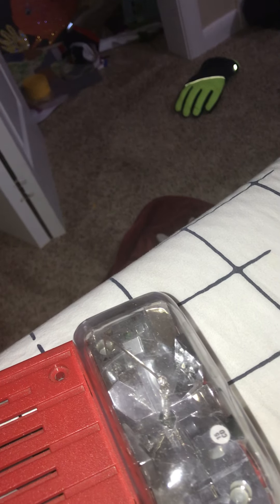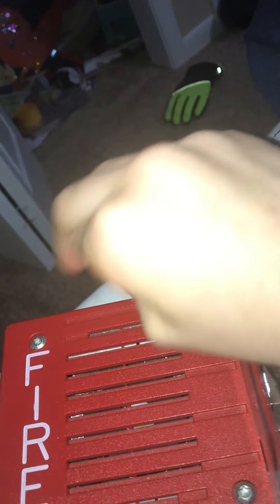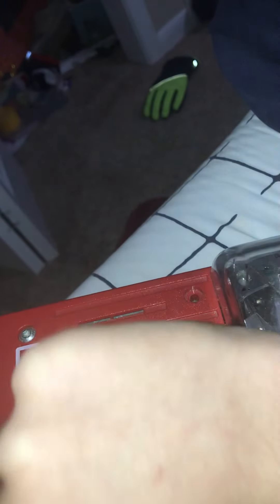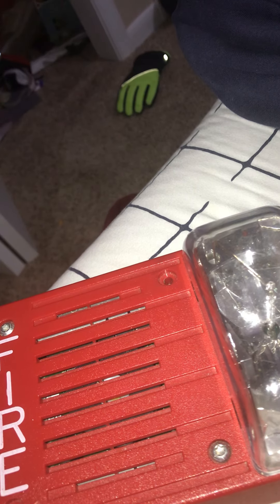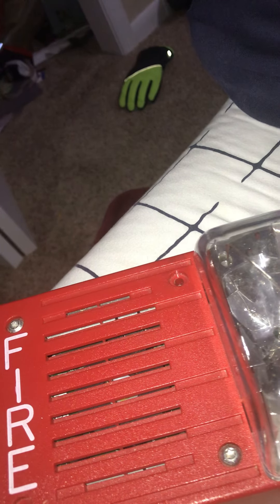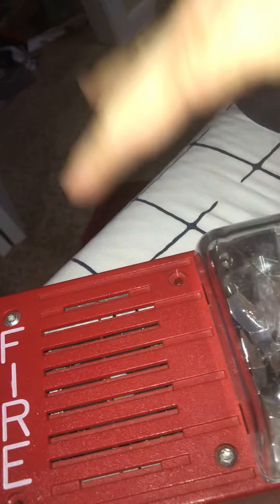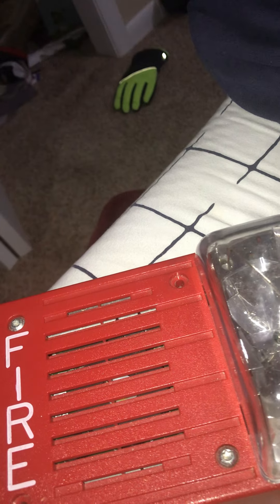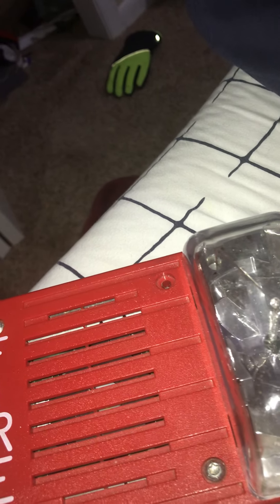YOU WONT HAVE TO WORRY ABOUT KIDS PULLING FIRE ALARMS AT SCHOOL WHEN ITS ONLINE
THIS IS A BIG PLUS ABOUT ONLINE SCHOOL.